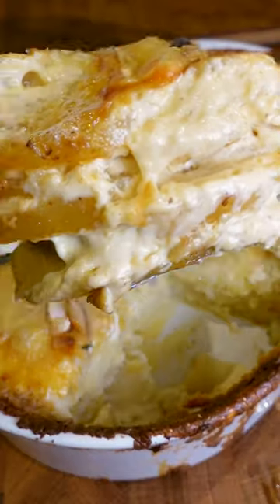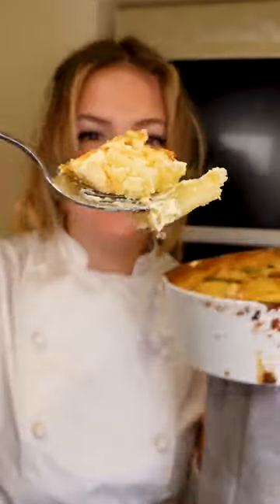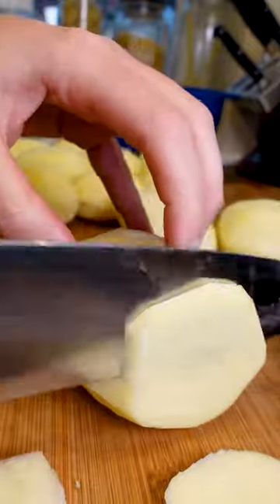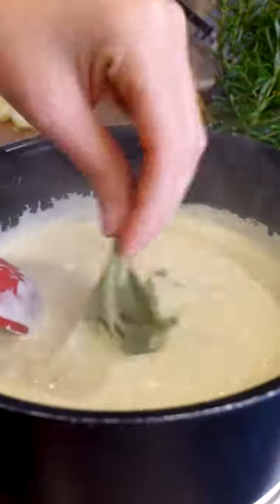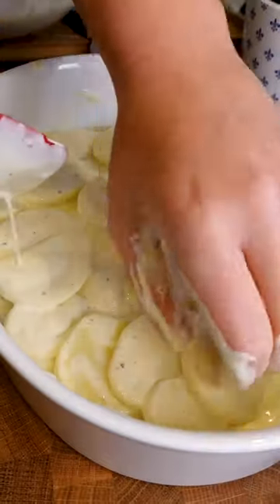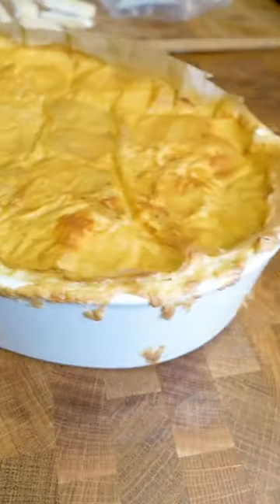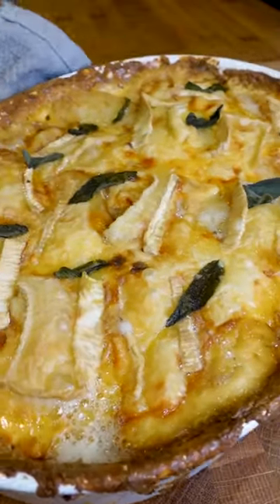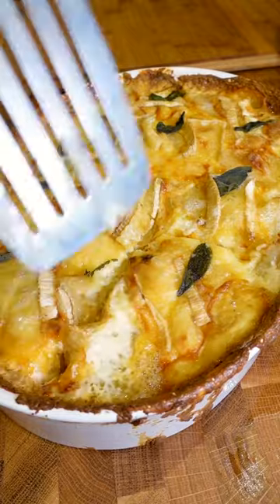A-Z OF POTATOES: D is for Dauphinoise